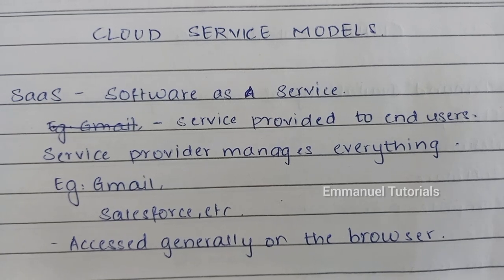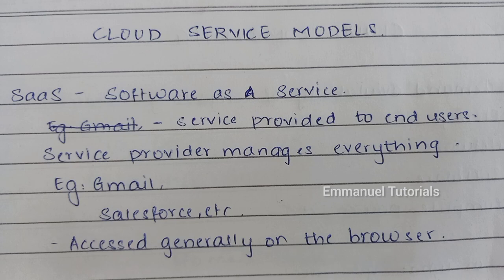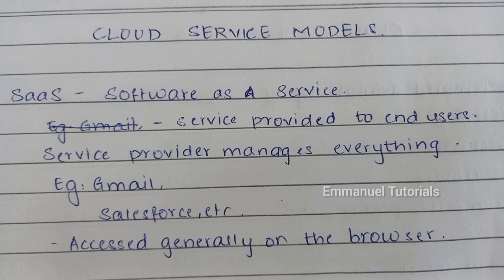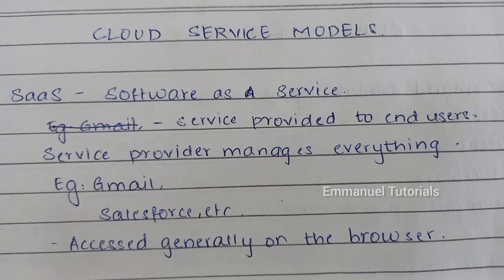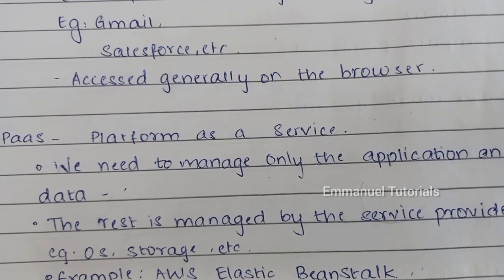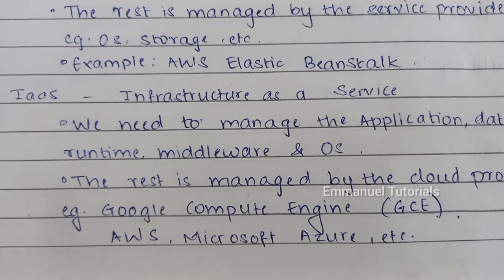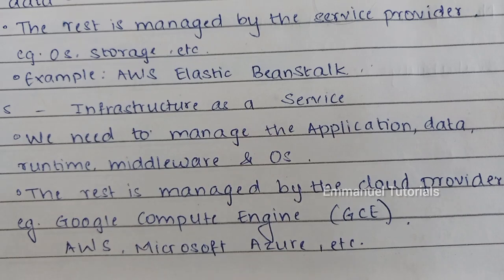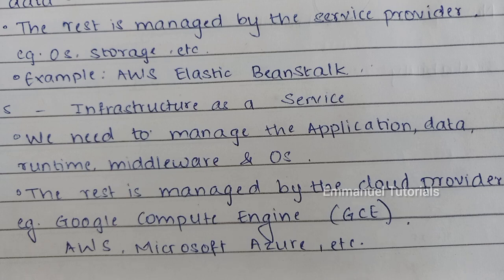AWS Fundamentals: Part 2 | Ebenezer Tutorials